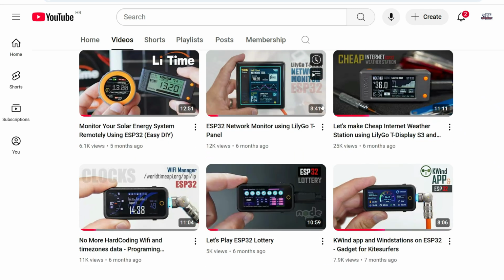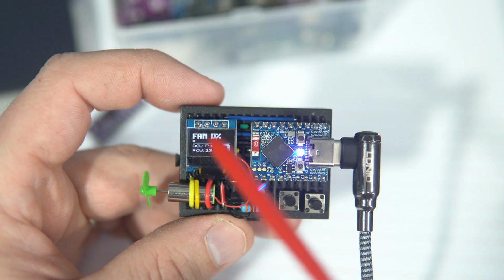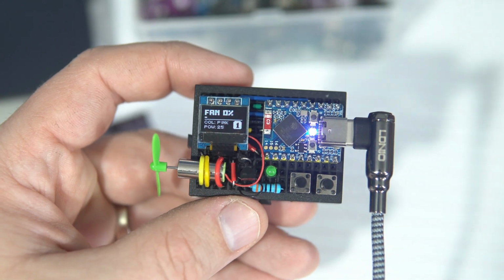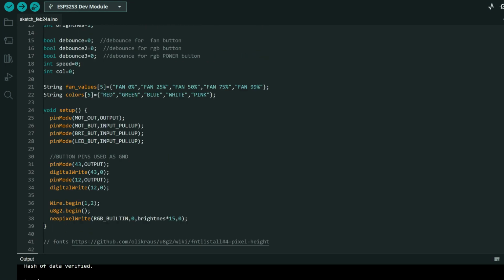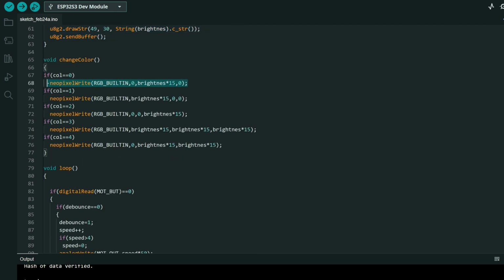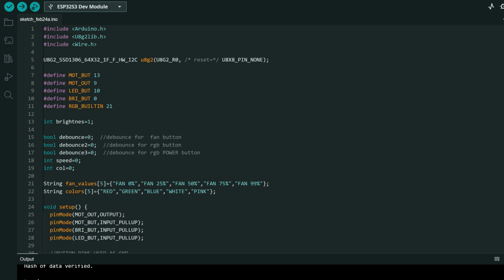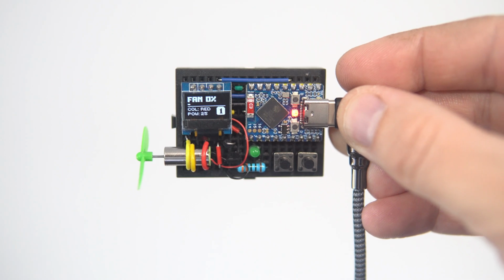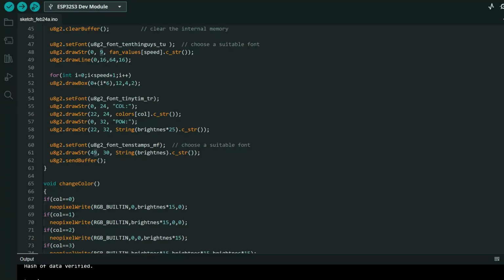DIY Air Blower with ESP32! Fun & Simple Electronics Project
Hey everyone! In this video, I’m taking a break from fancy screens and high-end components to make something simple and fun—a mini air blower using an ESP32 board! This is a great beginner-friendly project, perfect for introducing kids to electronics and robotics.

We’re using the Waveshare ESP32-S3 Mini, a tiny but powerful board that’s easy to work with. Add a small motor, some buttons, an LED, and a breadboard, and you’ve got a cool little gadget! No complicated libraries, no pricey components—just a fun and engaging way to learn.

AMAZON
Without header